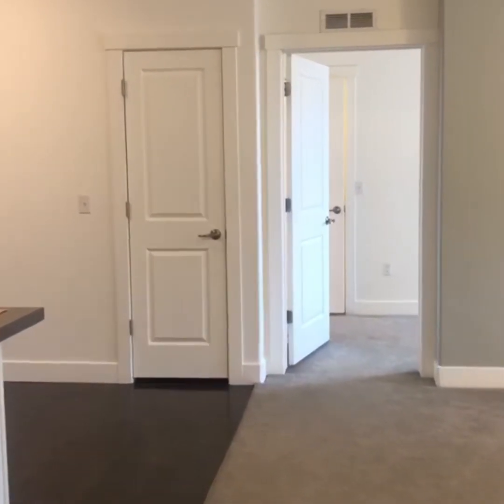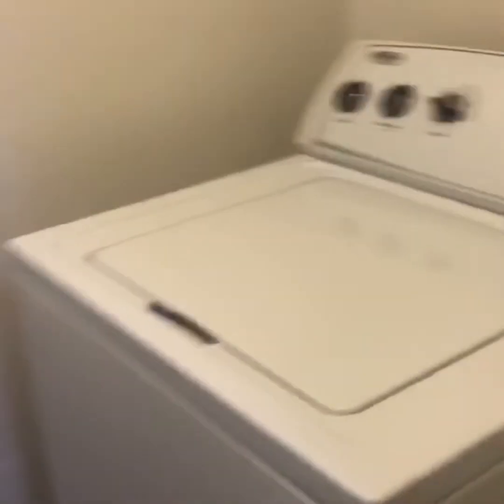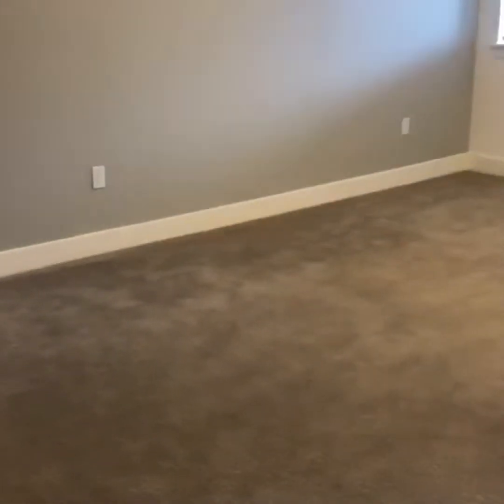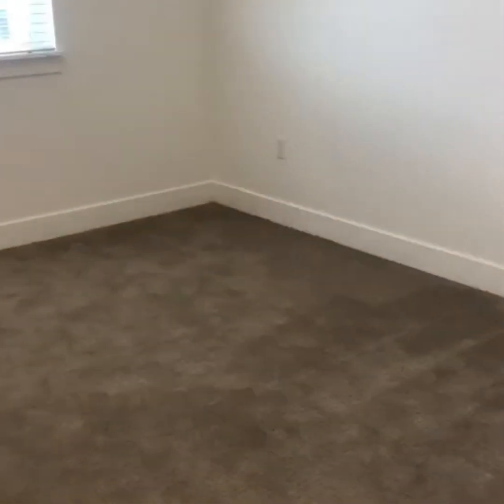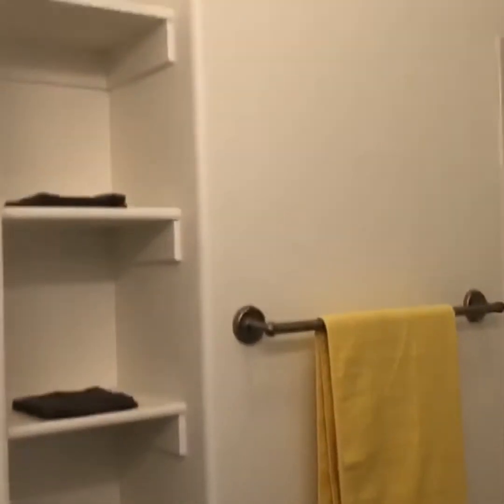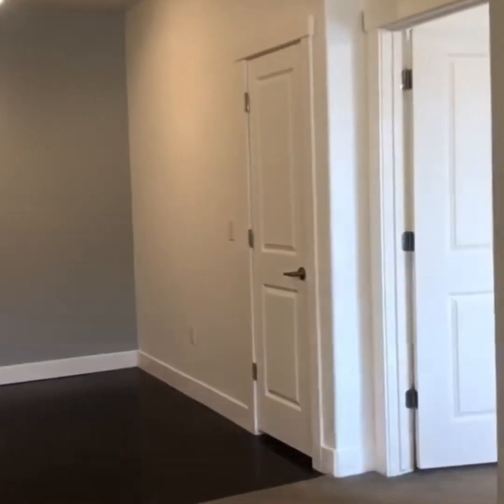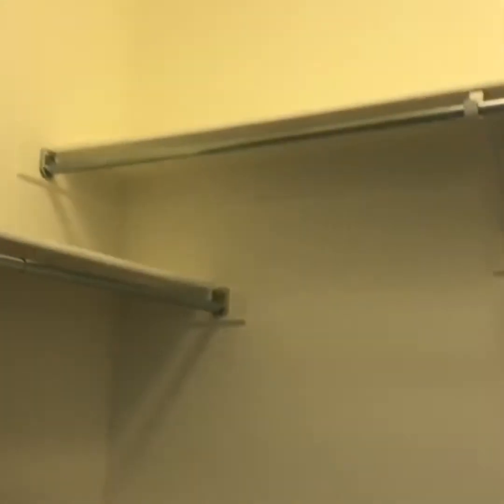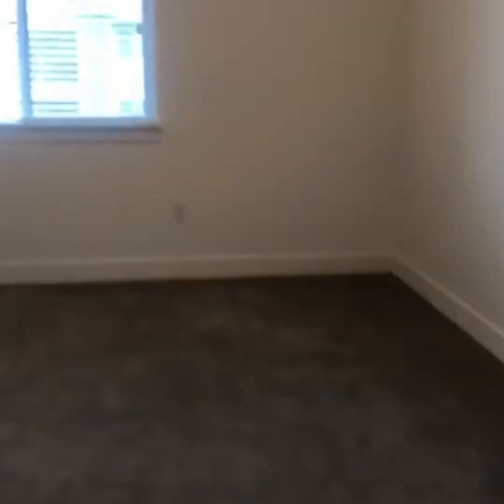Parc at Day Dairy Virtual Tour in Draper, UT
Parc at Day Dairy Apartments in Draper, Utah have what you've been looking for. Take a look at this video to learn more!